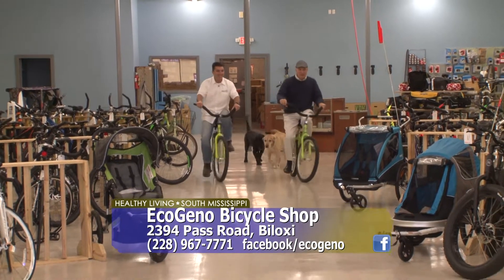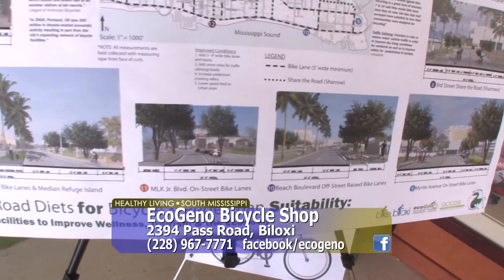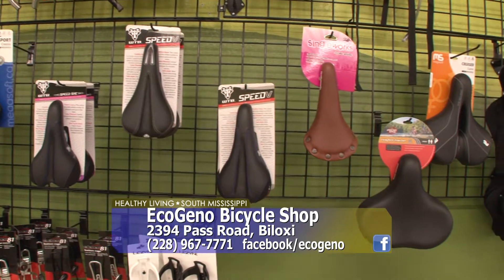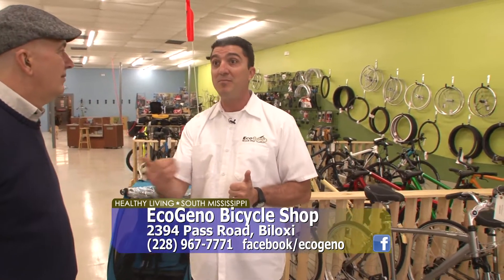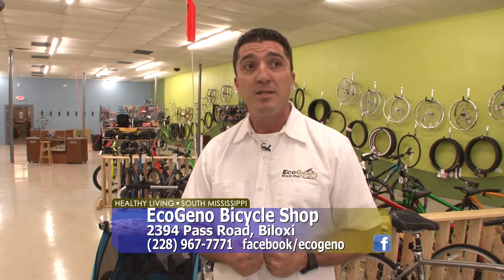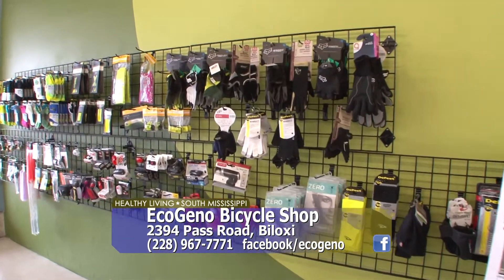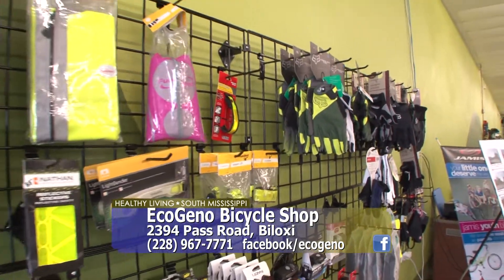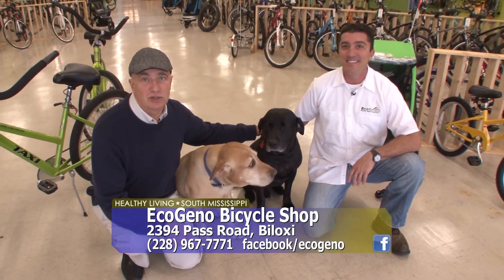WLOX Healthy Living South MS - EcoGeno Bicycle Shop 11 17 14